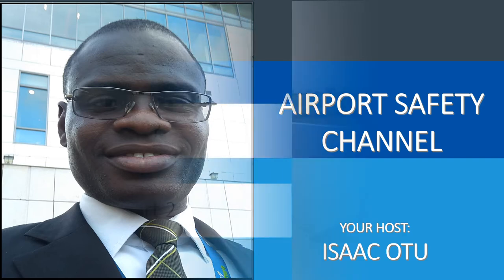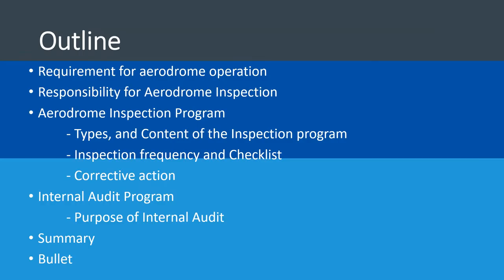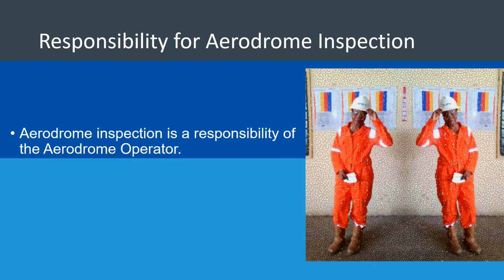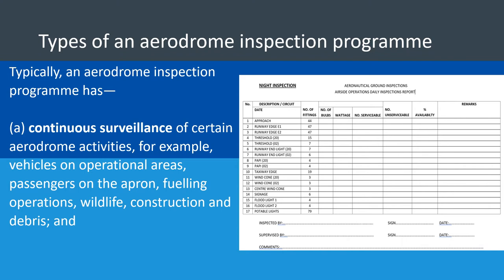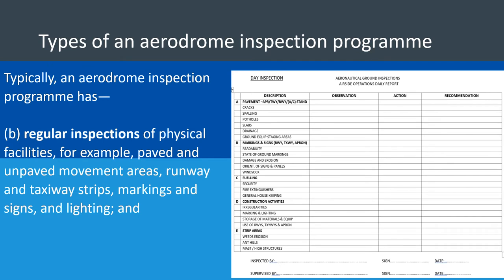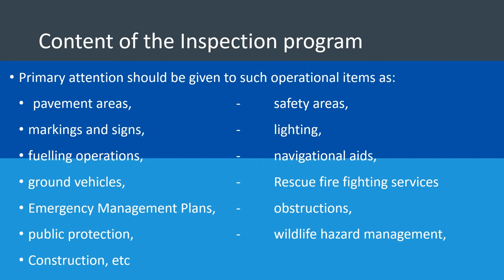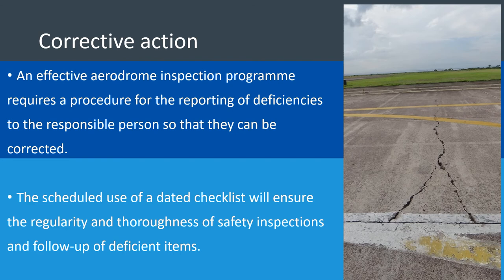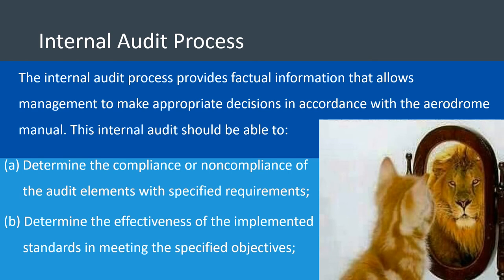AIRPORT INSPECTOR PRESENTATION PART 2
This is the second Part of the series Airport Inspector- Are You Ready? This video outlines the regulatory needs for the Airport Operator to institute airport operations. If you missed Part 1, then take some time to watch it before watching this video.